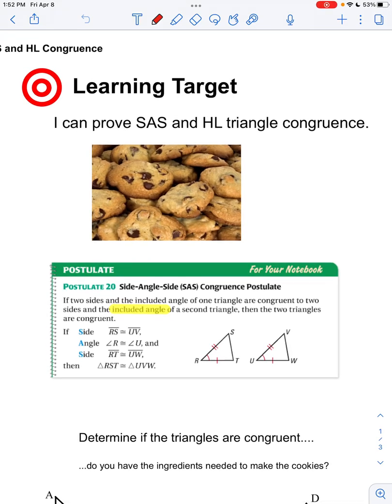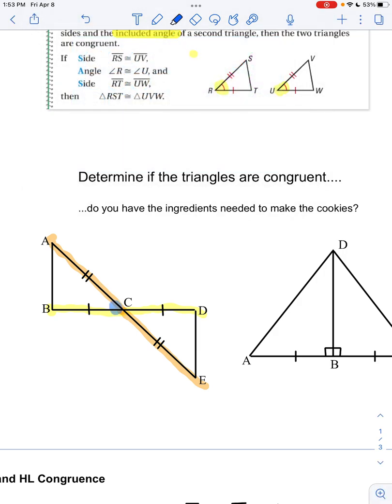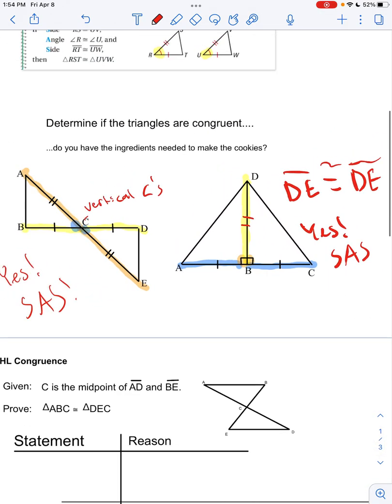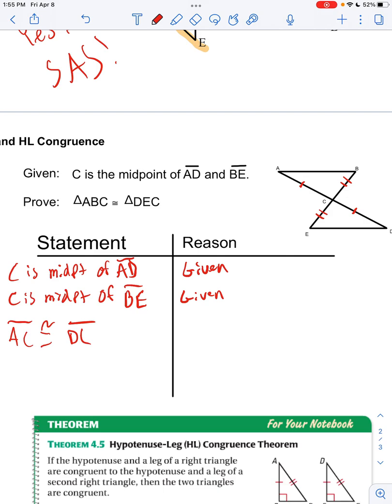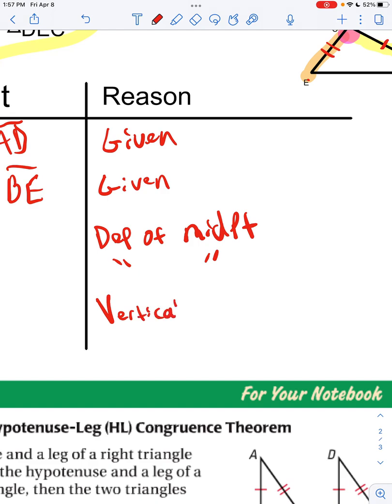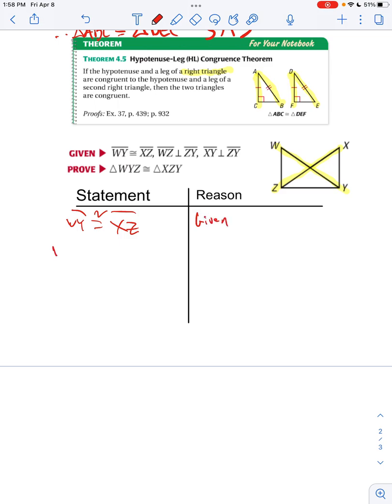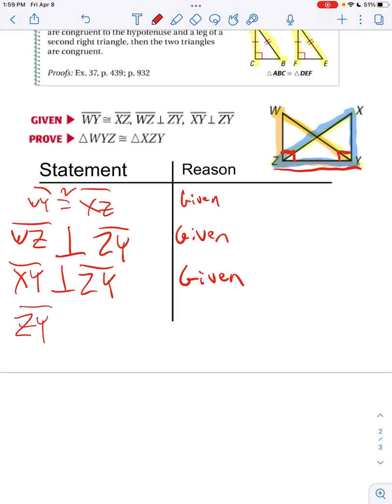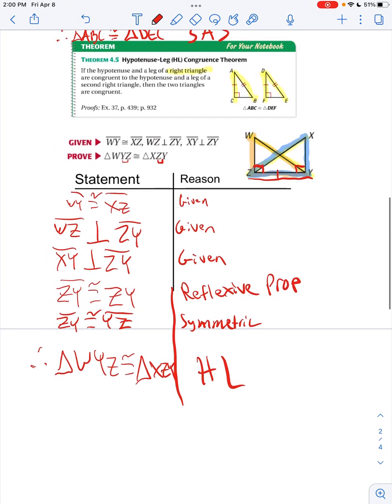Unit 11 Lesson 3 (GEO)